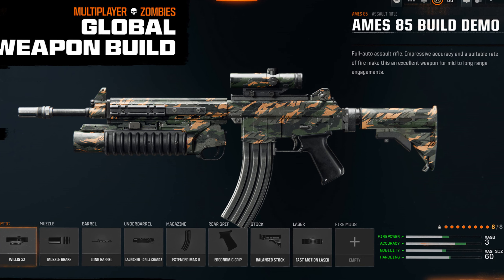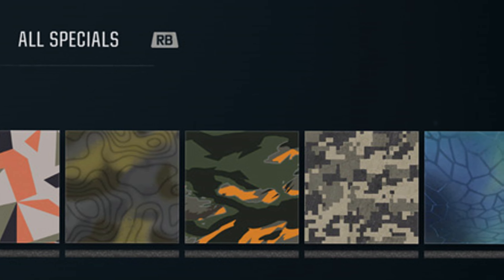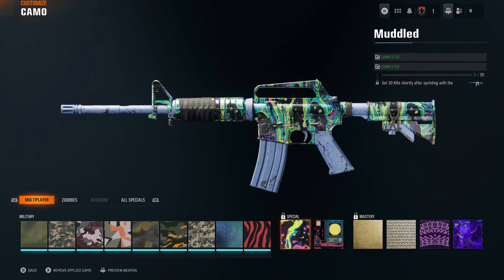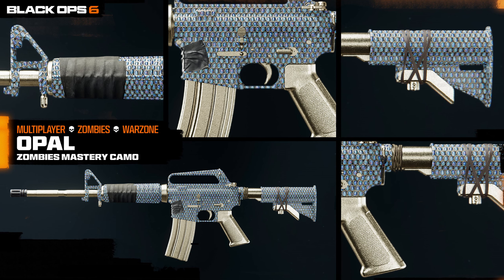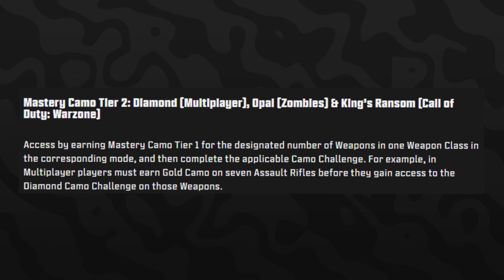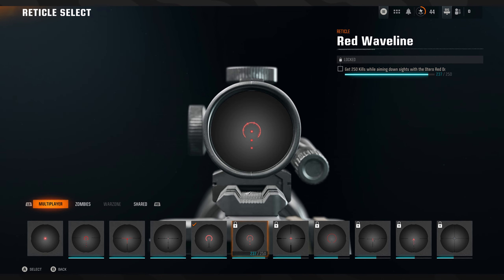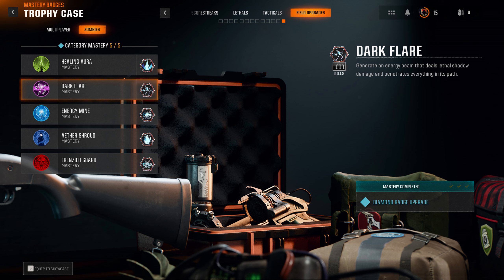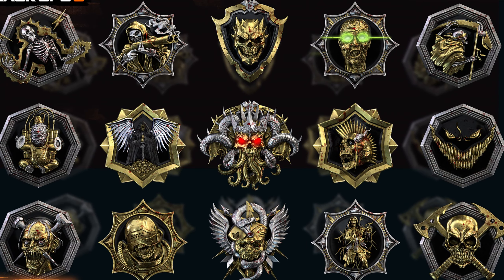THE BO6 Camo Challenges Might Be Too Easy... (FULL 100+ Black Ops 6 Animated Camo Unlocks Showcase)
00:00 - Black Ops 6 Mastery GRIND IS DIFFERENT
0:44 - BO6 Military Camo Challenges (9 Camos & Challenges)
3:10 - BO6 Unique Camo Challenges (2 Camos & Challenges)
4:44 - ALL 12 Mastery Camo Challenges & Rewards (ALL Modes)
6:46 - How To Unlock ALL Mastery Camo Rewards
8:25 - Reticle Challenges in BO6 (Shared Attachments)
9:10 - Mastery Badges in BO6 FIRST LOOK
10:10 - Medal Collection System in Black Ops 6 FIRST LOOK
11:00 - Thanks for Watching! Subscribe, Like & Comment for more!